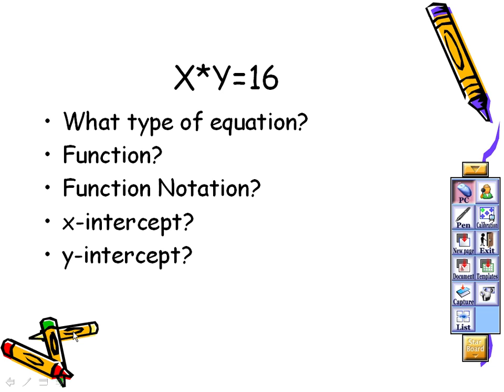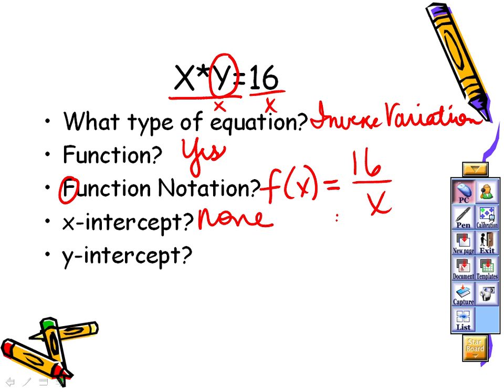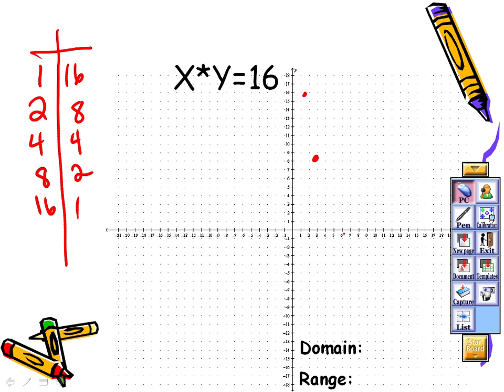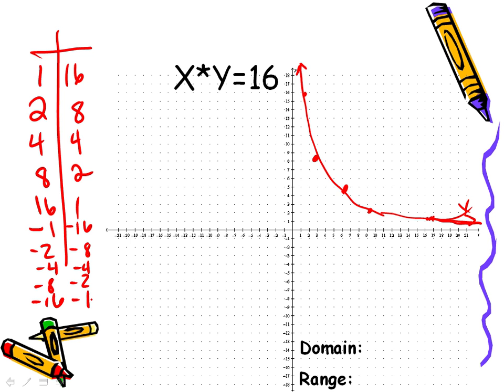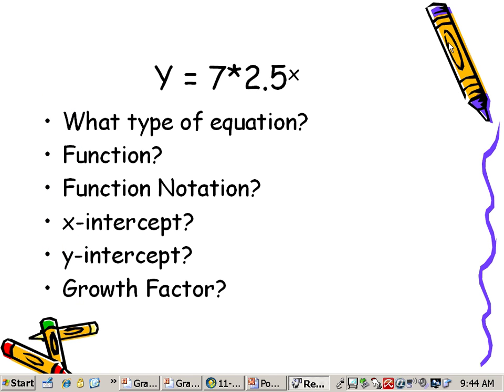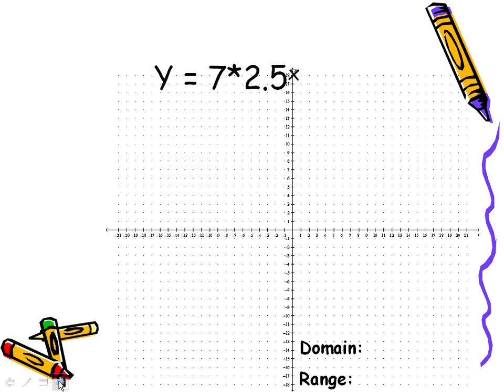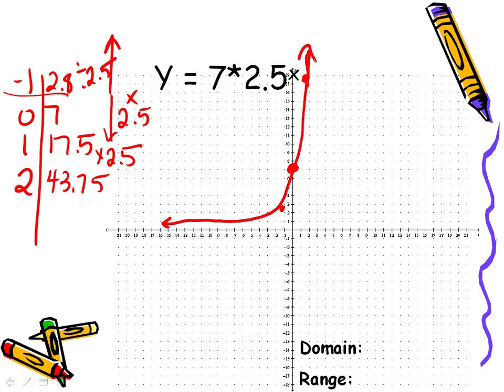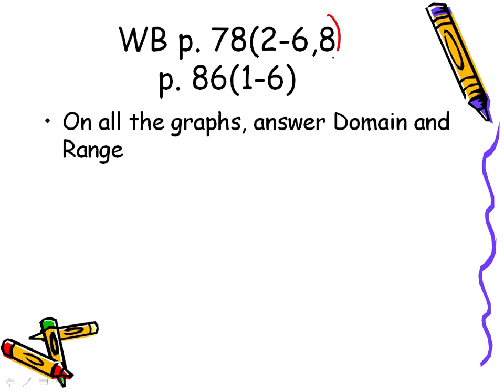Graphing Inverse Variation and Exponential Functions